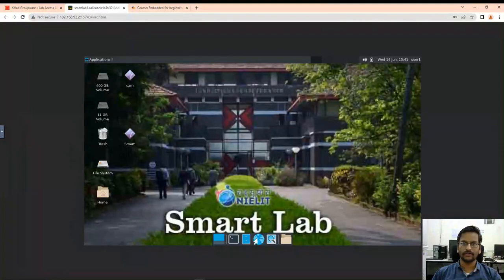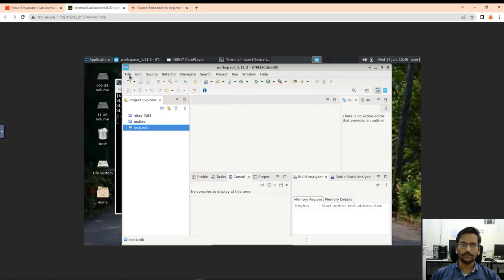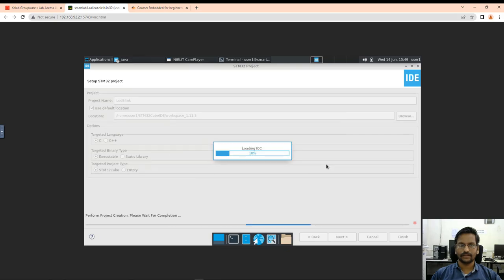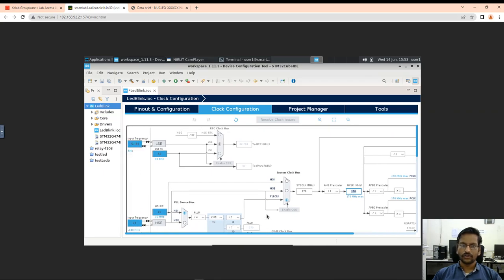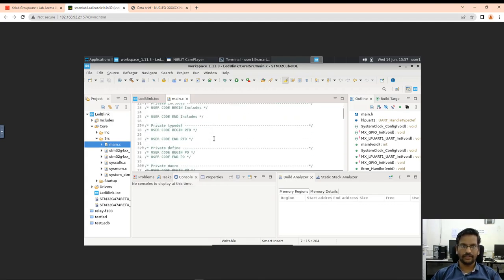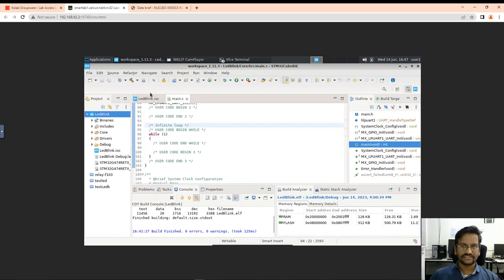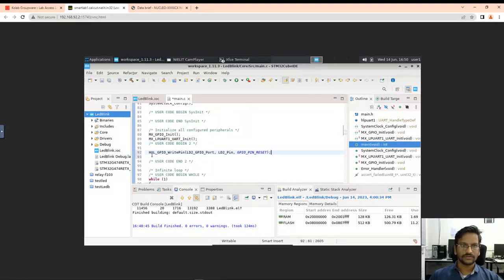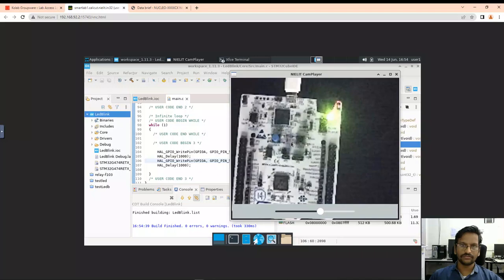Remote Hardware Lab access - Demo